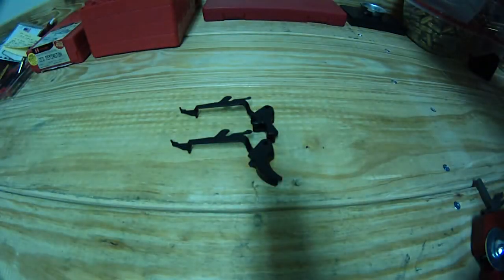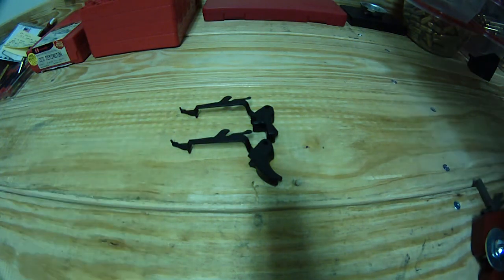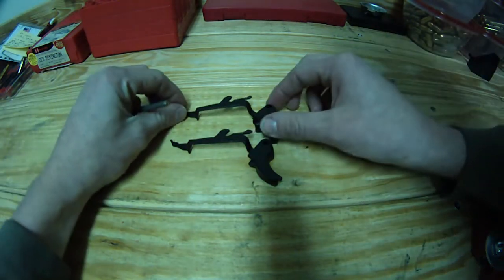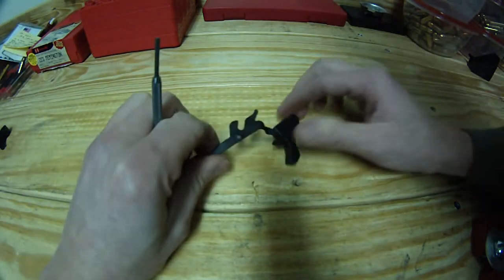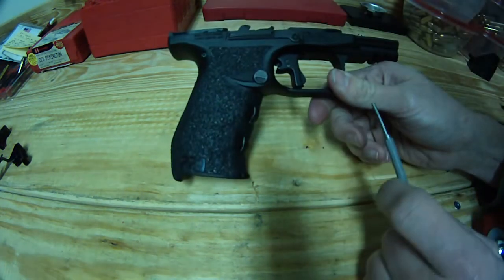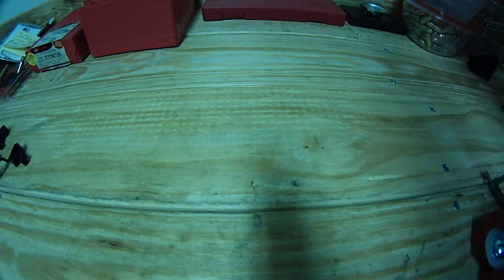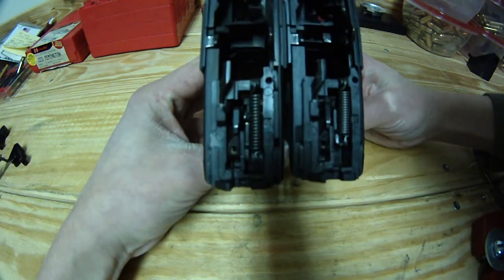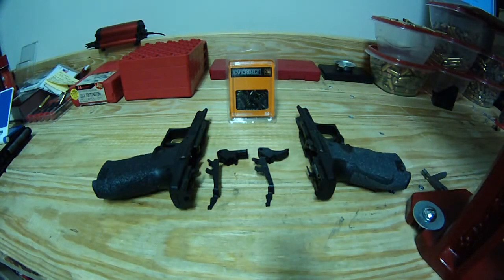Apex Trigger for Walther PPQ: A Closer Look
A little close up and detailed look at the brand new Apex Tactical Flatty trigger for the Walther PPQ!

Thanks again to the guys at Apex Tactical for getting this awesome trigger into my hands, check them out at: